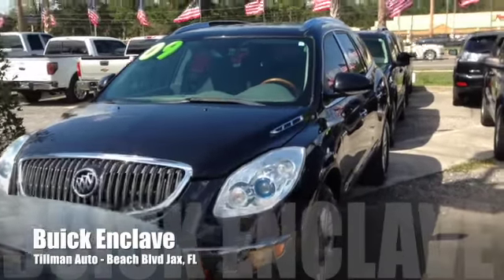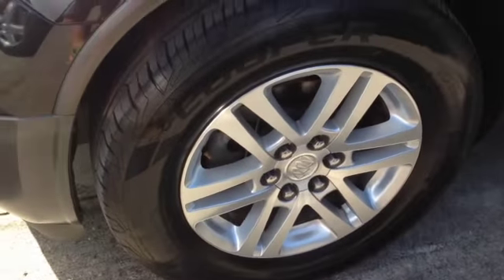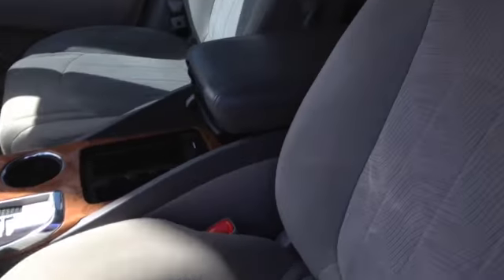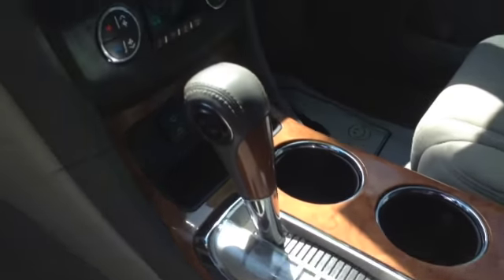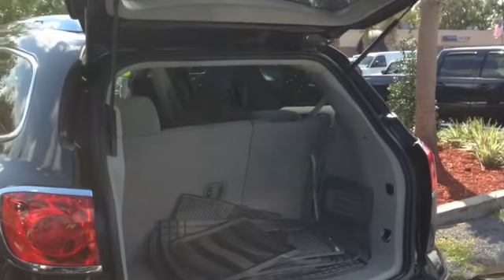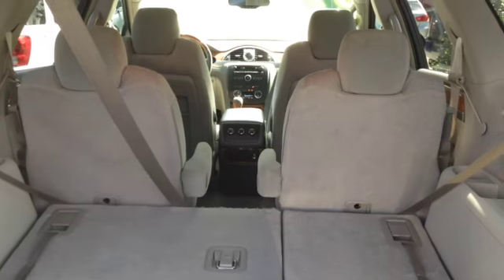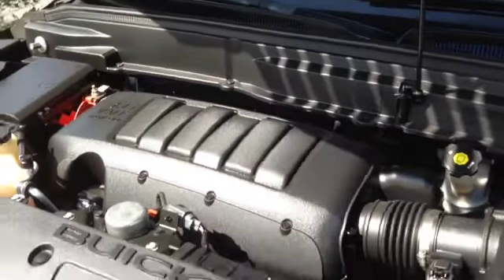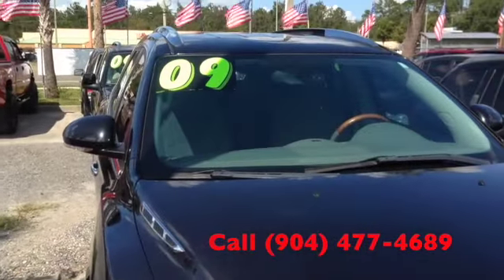2009 Buick Enclave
This video is about 2009 Buick Enclave for sale at Tillman Auto 8768 Beach Blvd.